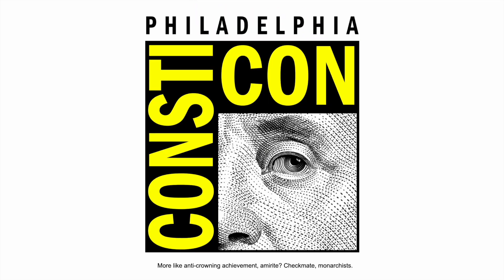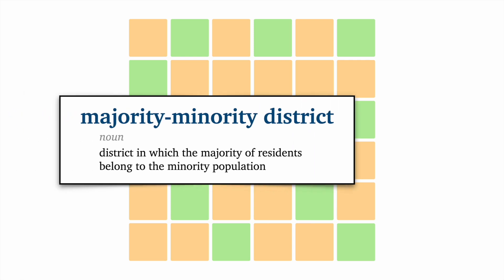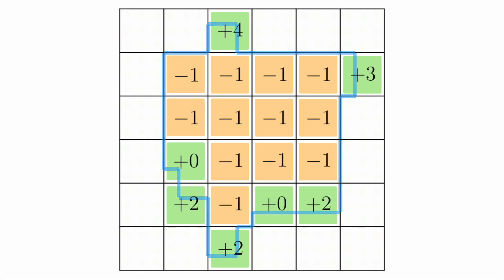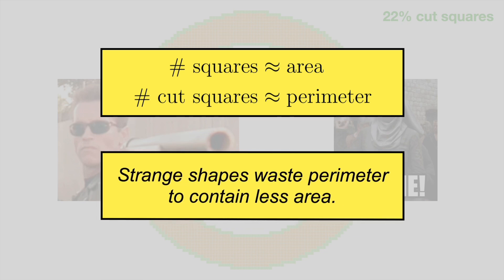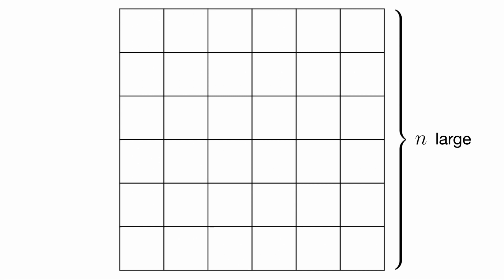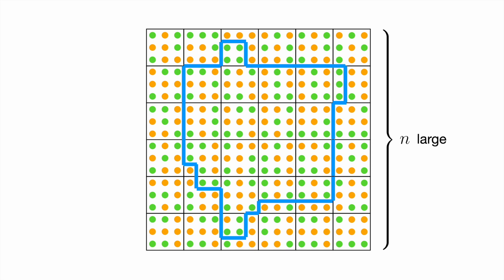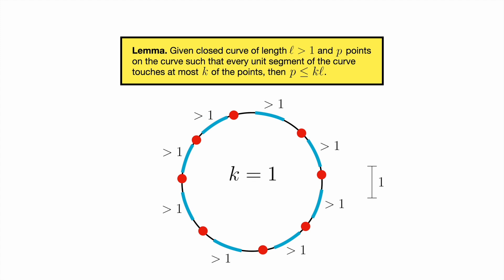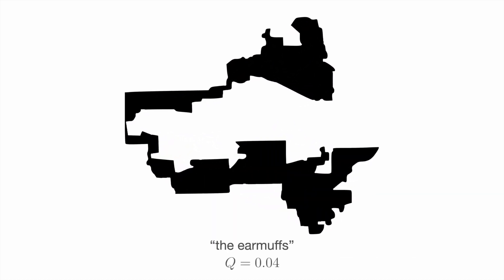Why You Want Voting Districts To Be Only 4% Pretty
This video is a submission to the third Summer of Math Exposition competition.